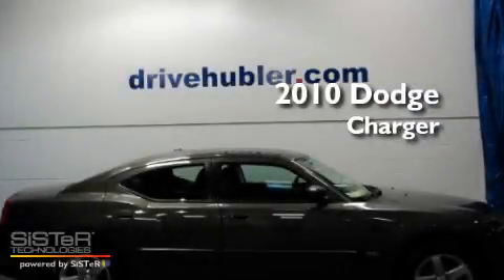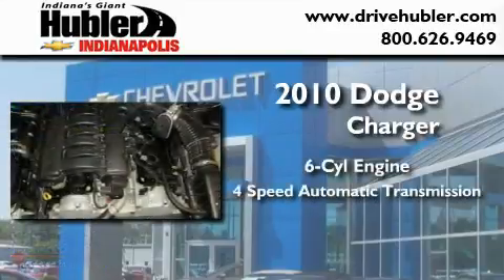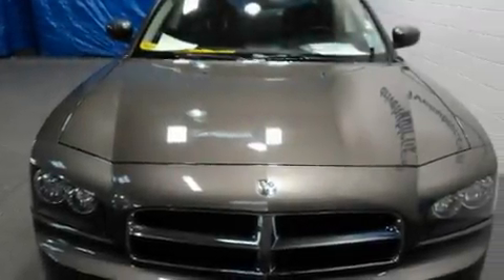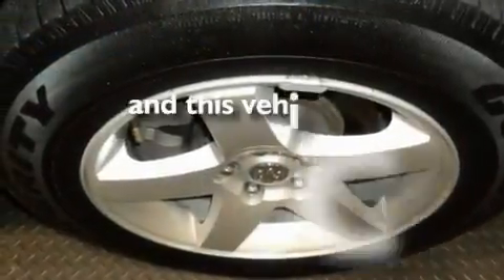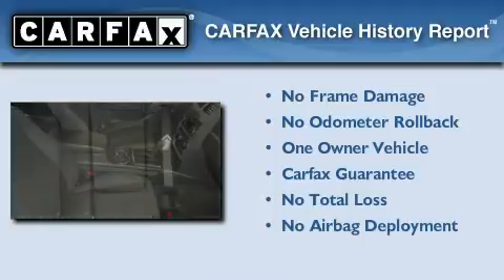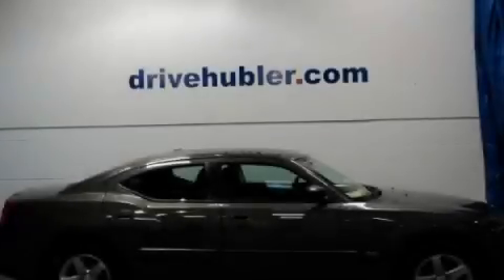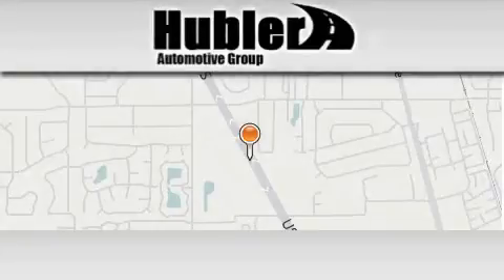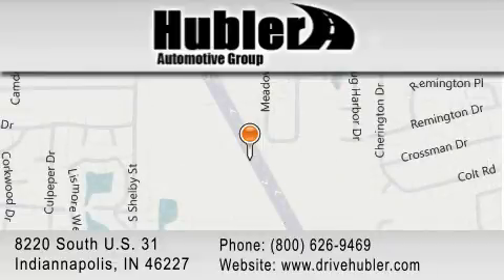Certified 2010 Dodge Charger Indiannapolis IN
Year : 2010

 Make : Dodge

 Model : Charger

 Engine : V6 Cylinder

 Trans . : Automatic

 Exterior : Gray

 Miles : 32,407

 Interior : BLACK

 Stock : T1195

 8220 South U.S. 31

 2010 Dodge Charger Indiannapolis IN